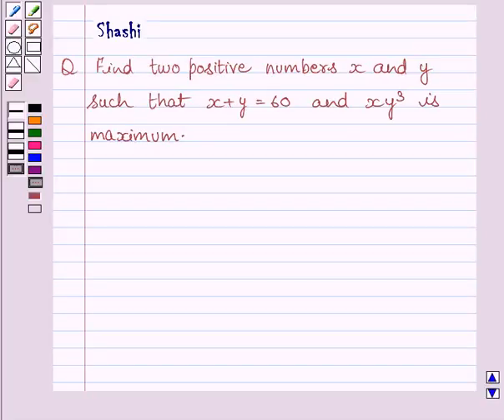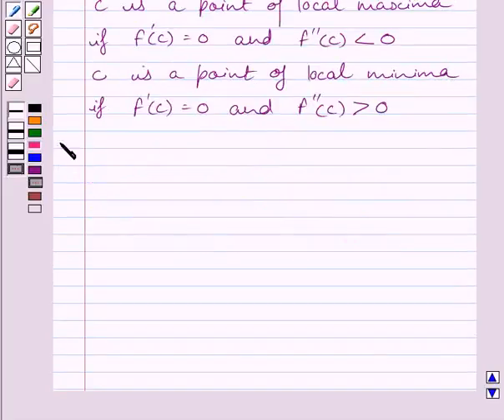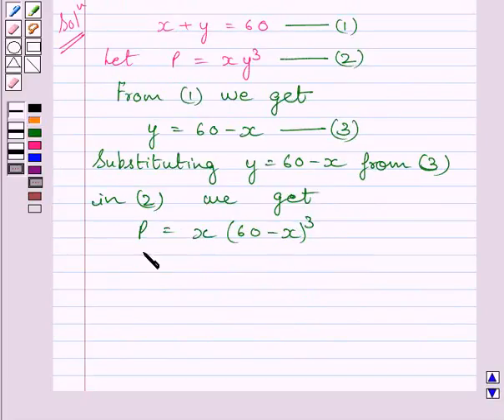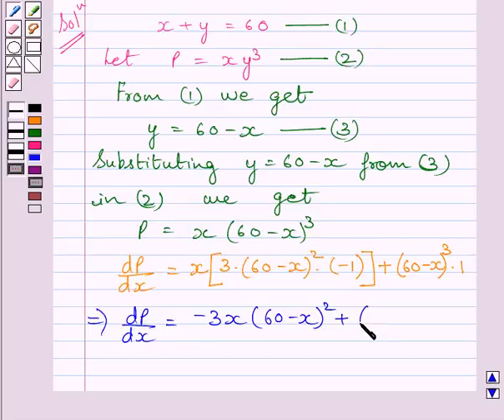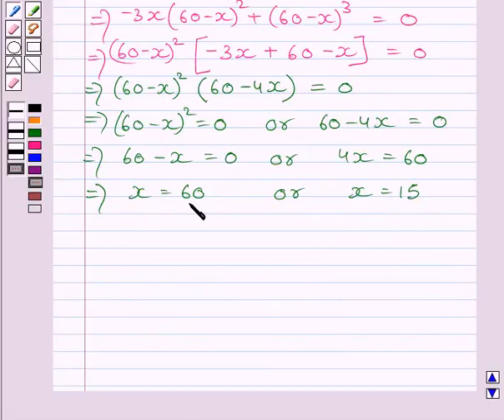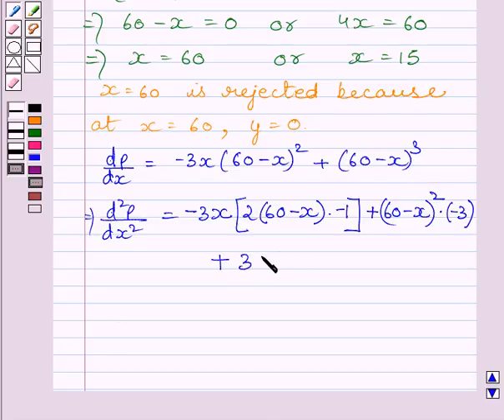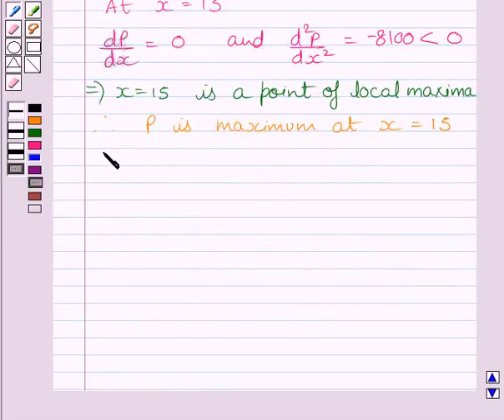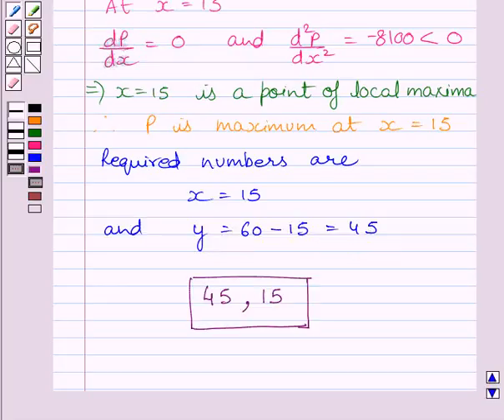Maths XII NCERT 2007 6 6 5 14